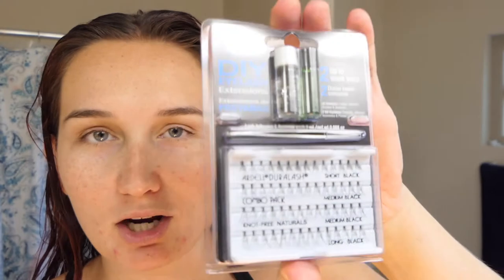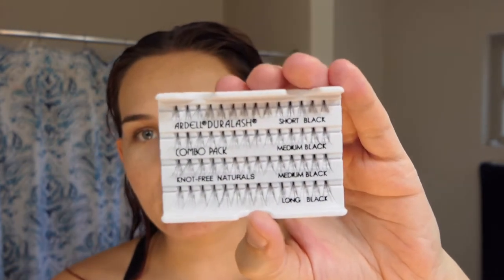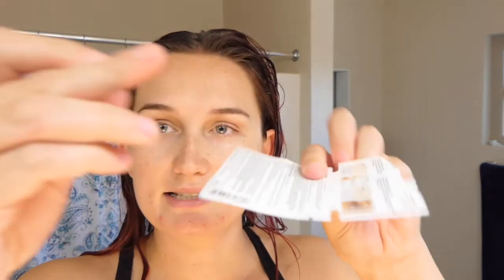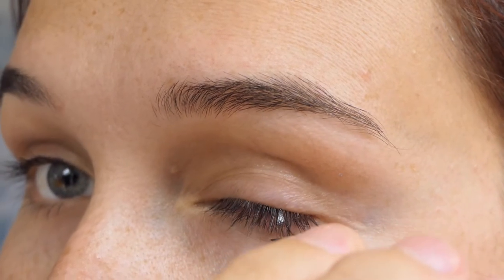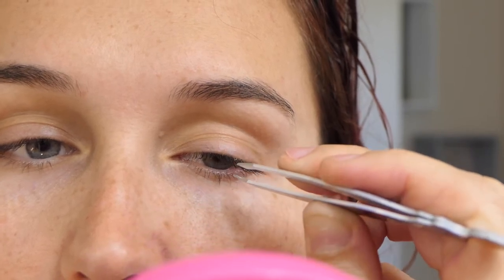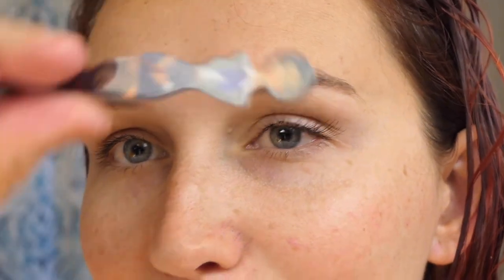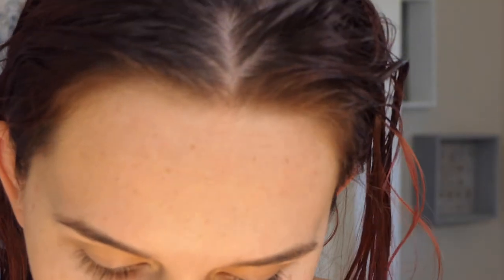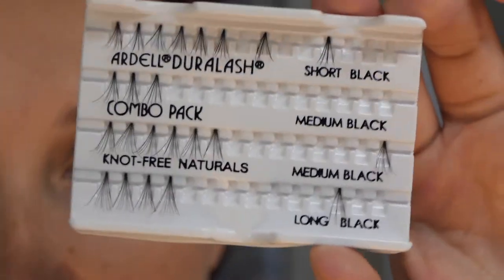How to DIY Lash Extensions for under $12 dollars// Ardell DIY Lash Extension // quarantine self-care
Hi Everyone!
So quarantine is still underway and I can't be the only person who is tired of looking like a naked mole rat haha ( Rufus ) so I walked to Rite Aid and found and Ardell Lash Extension kit for $10.99!! It is well worth the money and you will feel instantly better about yourself! Give it a try and let me know if you like it or not!

Here is the kit at ULTAt